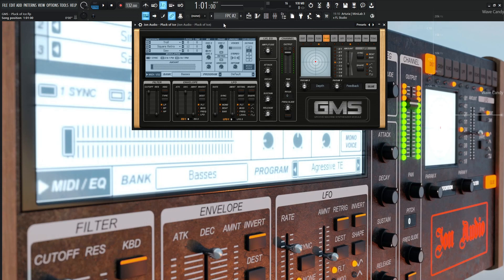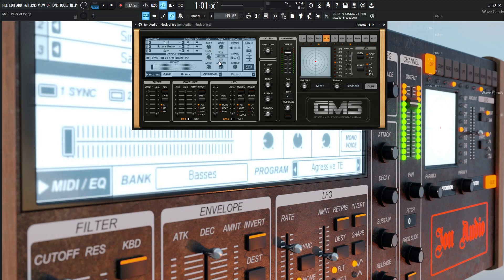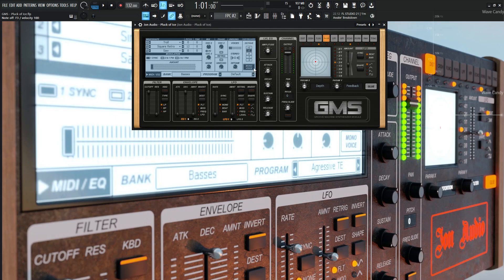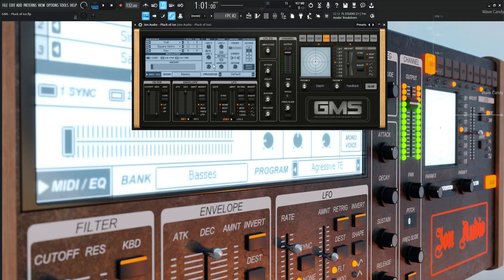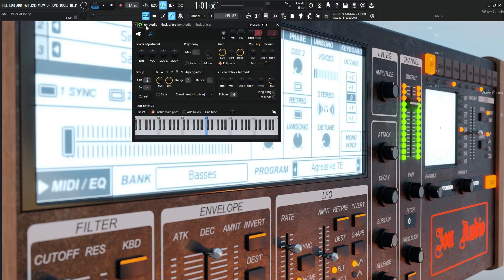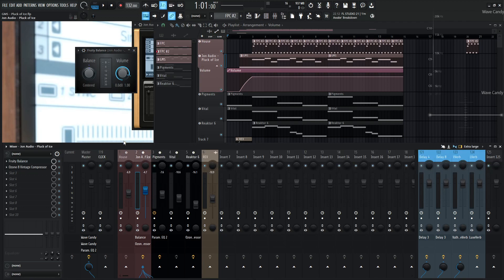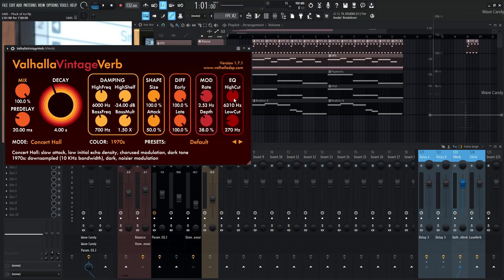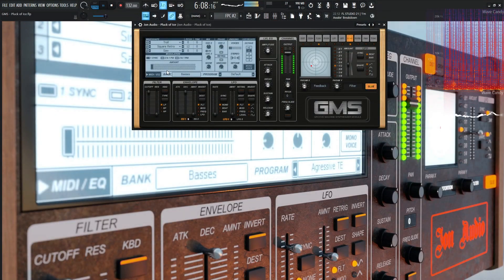GMS Pluck of Ice Sound Design | FL Studio 21 Tutorial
In this GMS sound design tutorial, I show you a preset called Pluck of Ice. It's a pluck that takes advantage of FL Studio's built in arpeggiator. This patch was inspired by the cold winter and a frozen tundra, sooo yeah..enjoy!
(Open in the FL wrapper, not the GMS interface)
Give the video a thumbs up if you enjoyed it!